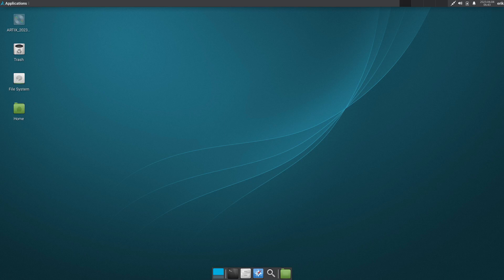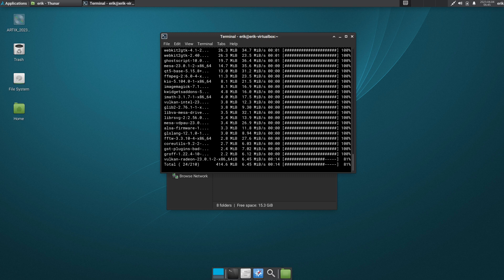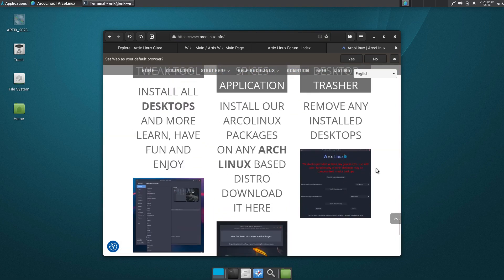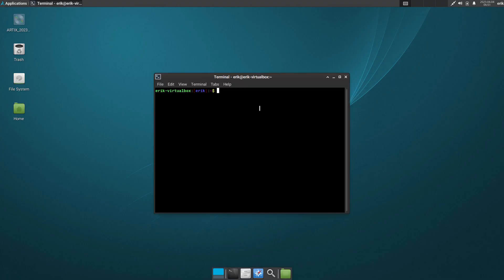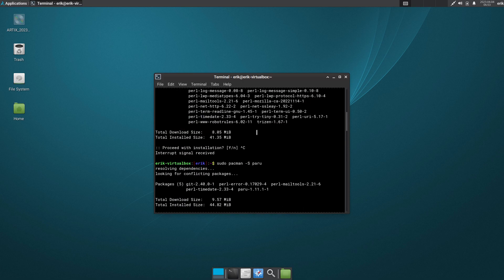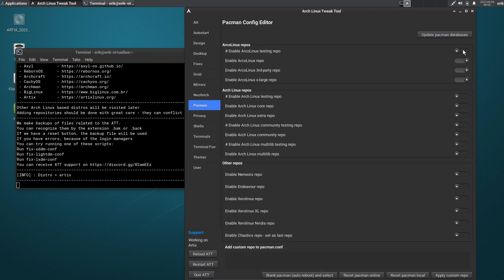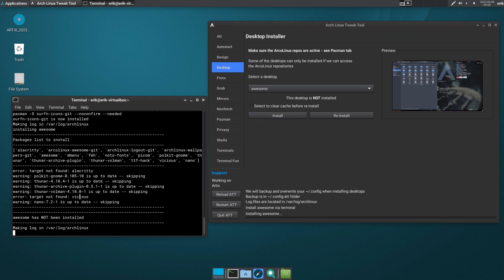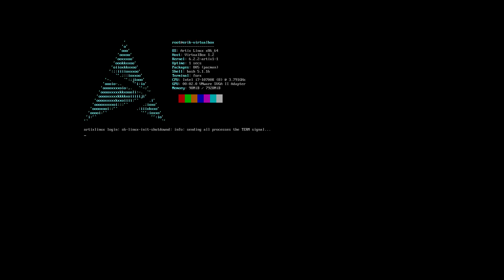ArcoLinux : 3427 ATT - Artix and the ArchLinux Tweak Tool - I can not install the ATT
We have added some of the packages that we are missing on Artix on our own servers.
So that some TWM desktops can be installed on Artix but NOT ALL.